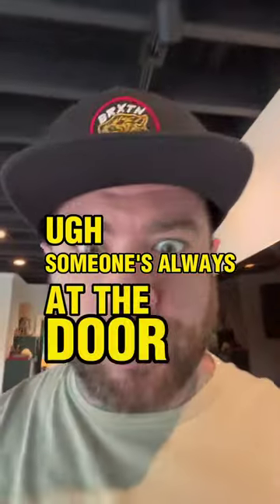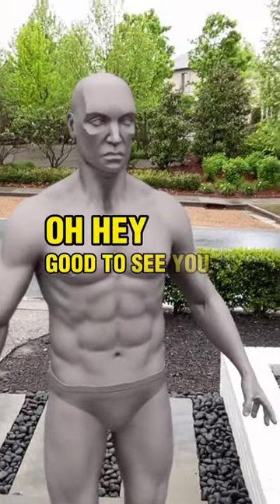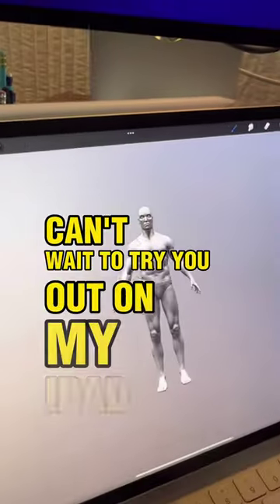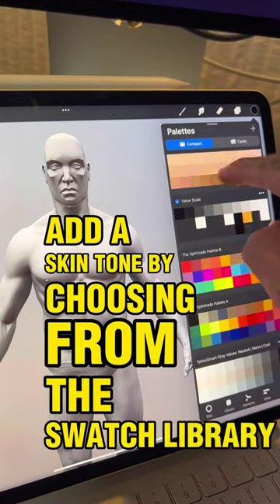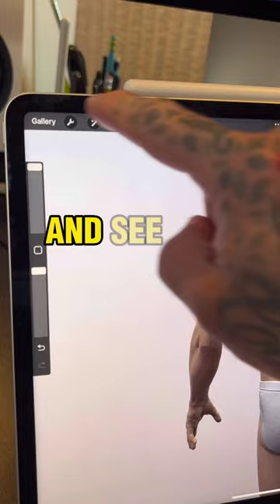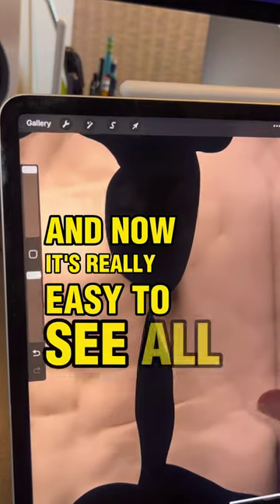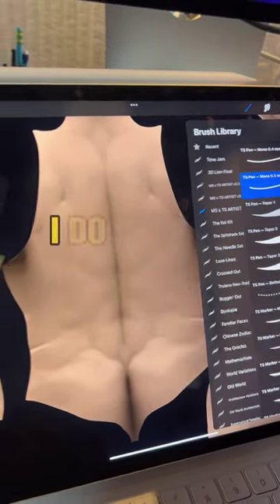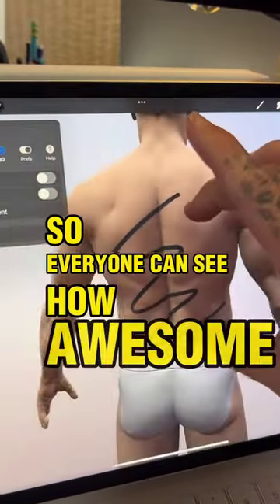New and Improved Procreate 3D Model Humans by Tattoo Smart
Tattoo Smart just released a MAJOR UPGRADE on our entire line of “Model Humans”. We’ve improved a ton of tiny but powerful things that we know you’re gonna love. With these updated 3D models, you'll notice huge improvements to the 2D Texture drawing when designing your tattoo in Procreate. With the addition of muscle shading, now you can easily locate your design on the body while using the UV map. So no more back and forth struggling to line up your artwork.

If you already own a 3D Model Human, the new version is already waiting for you in your Tattoo Smart account, just login and go to your downloads. Go see for yourself! Let us know what you think 🤔.

Free Tattoo Smart Business Resources:
-2022 Hourly Rate Survey Results